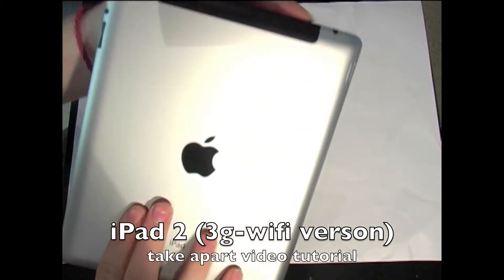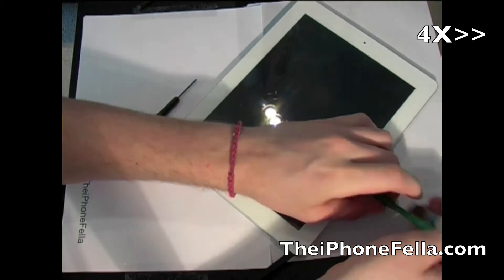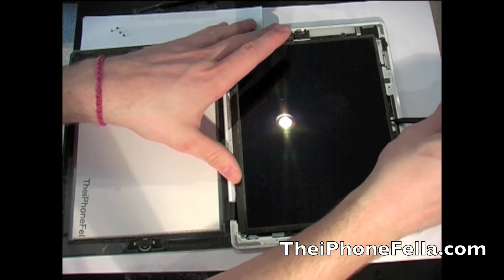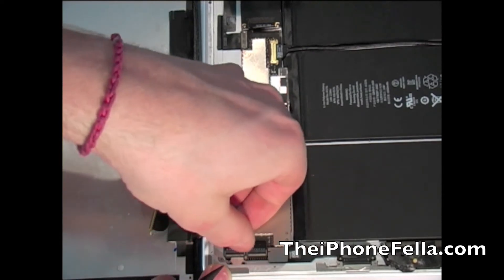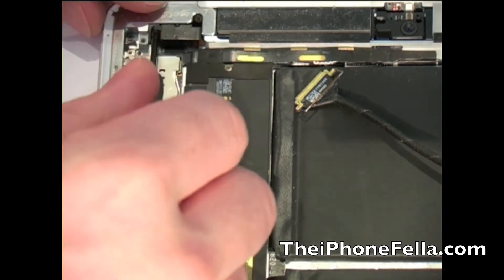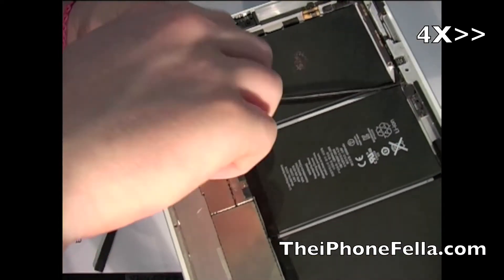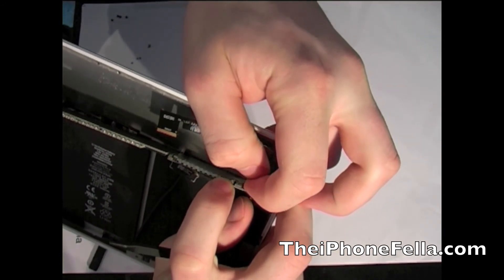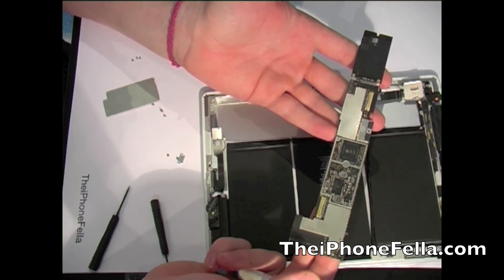iPad 2 (3g wifi version) Take Apart Disassemble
in this video i will bring you step by step how to take apart the iPad 2 (wifi 3g version)